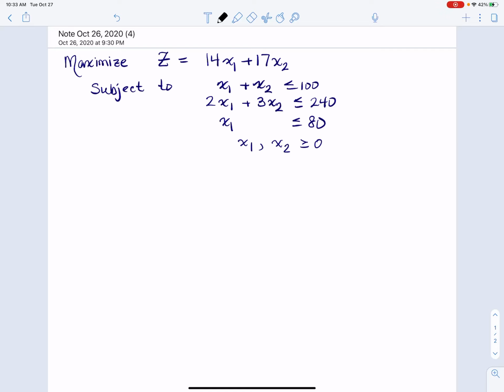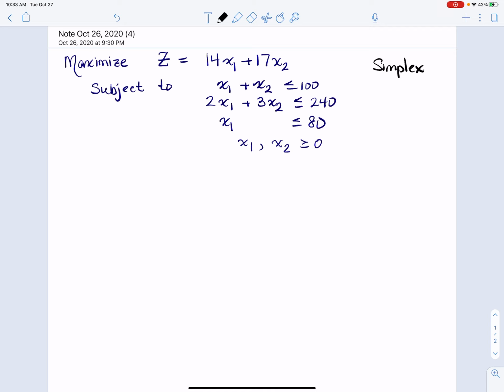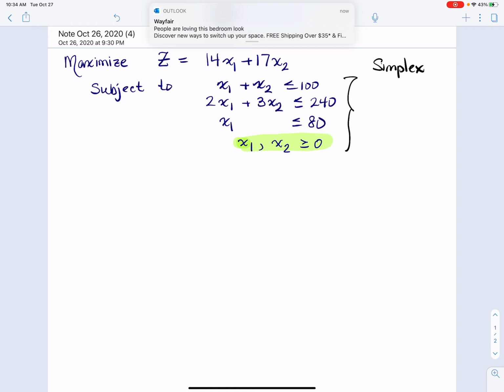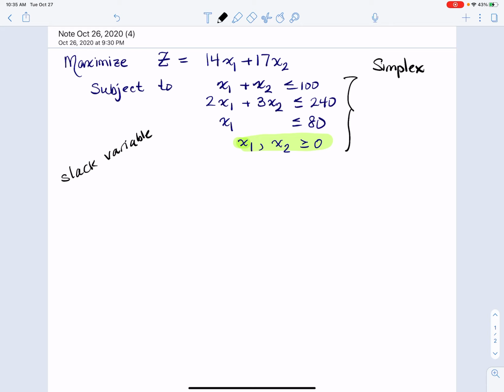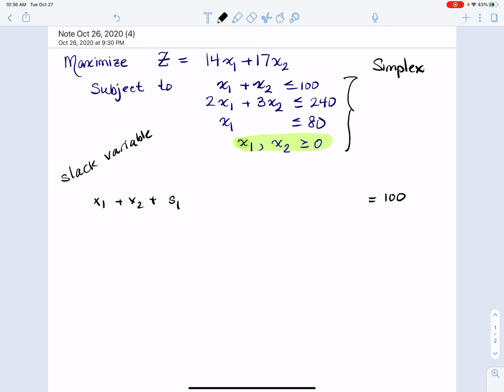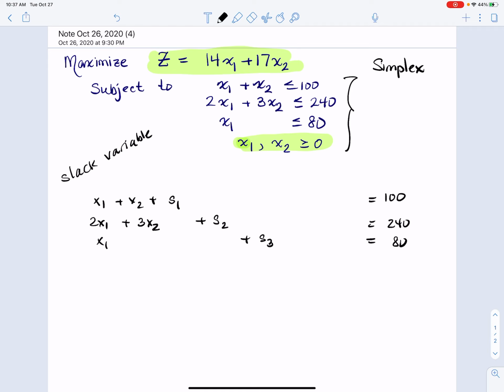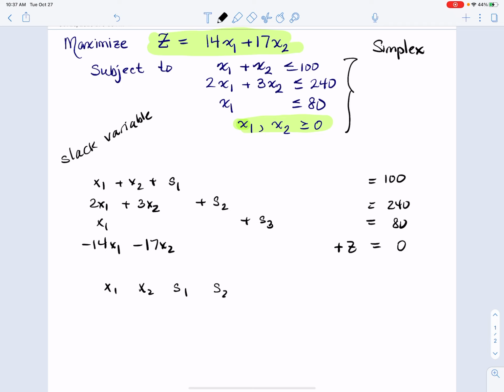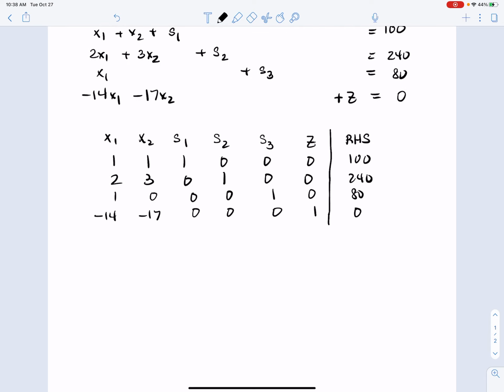Simplex Method (1 of 4)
Solving a standard maximization problem using the simplex method. This video includes the requirements of a standard maximization problem, the introduction of slack variables, and the initial simplex table. First of 4 videos.